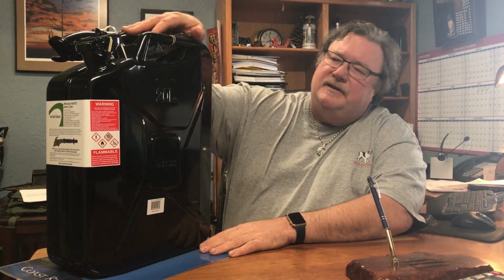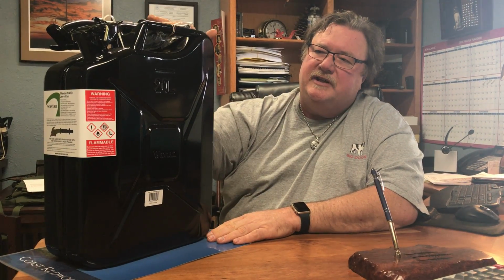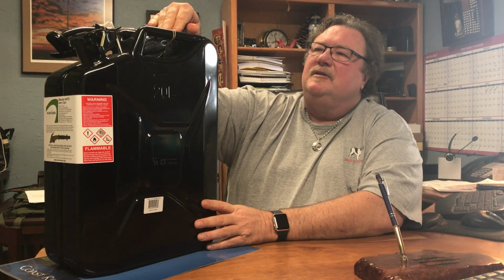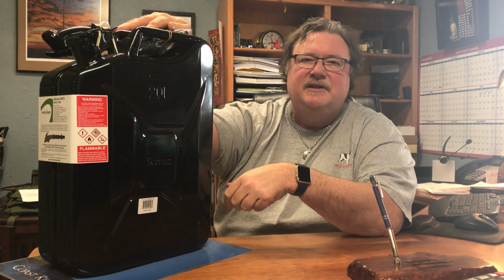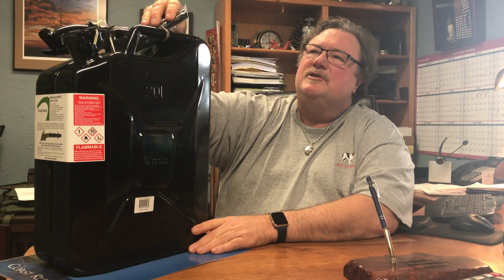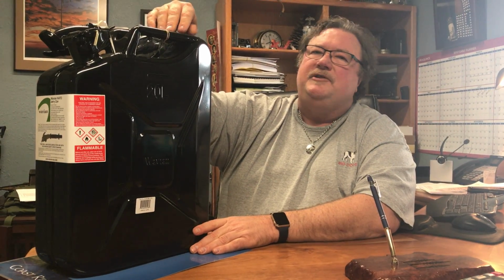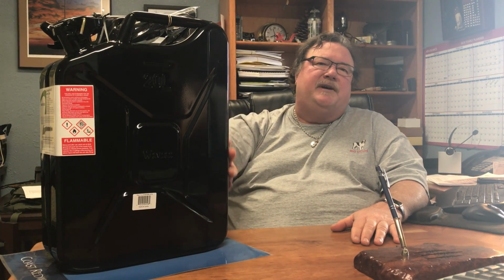What is a Jerry Can?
Wavian currently produces the only EPA, CARB, and DOT approved steel fuel cans that are 100% legal in all 50 US states. They also happen to be the toughest and most dependable cans on the market. Wavian jerry cans will get you there. Attach one of our mounting systems to your rig and give yourself the peace of mind you deserve.